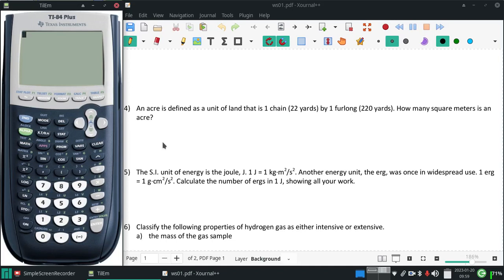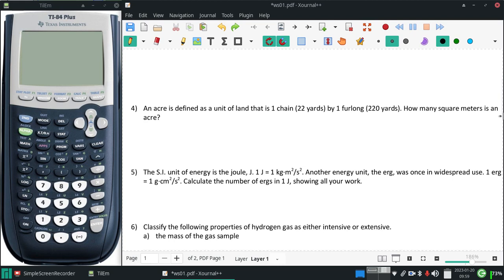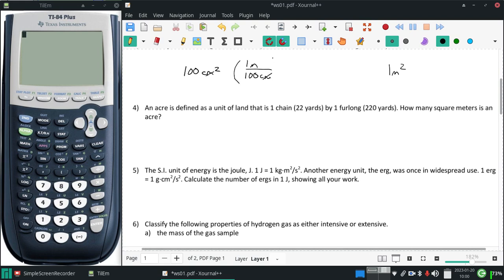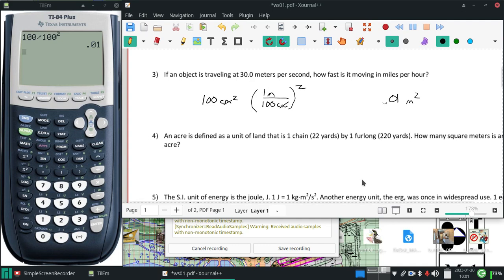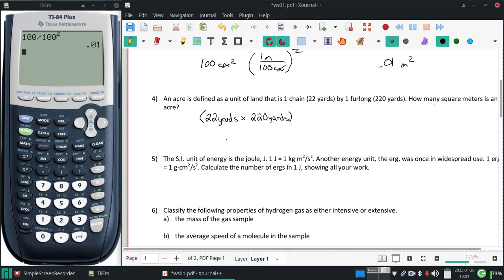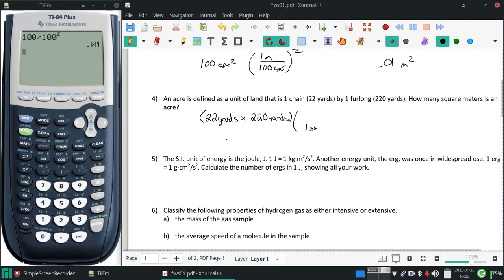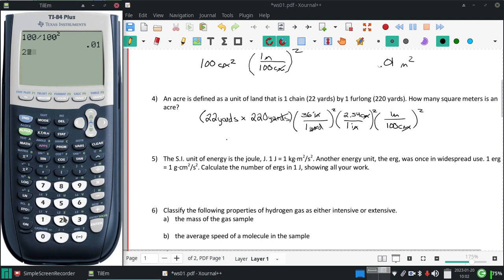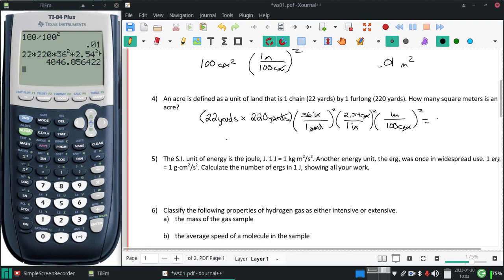WS01 Q4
An acre is defined as a unit of land that is 1 chain (22 yards) by 1 furlong (220 yards). How many square meters is an acre?